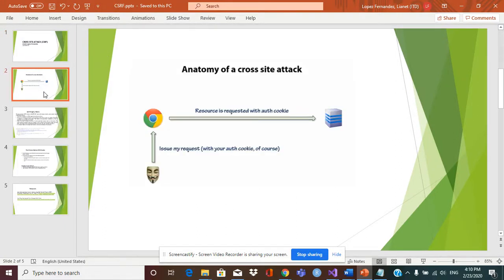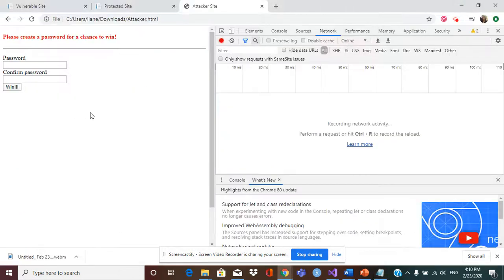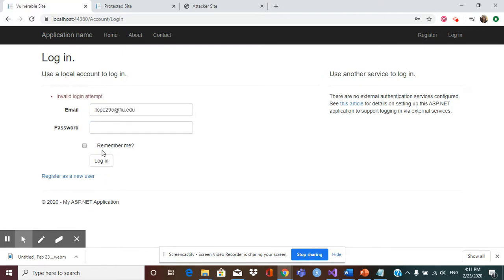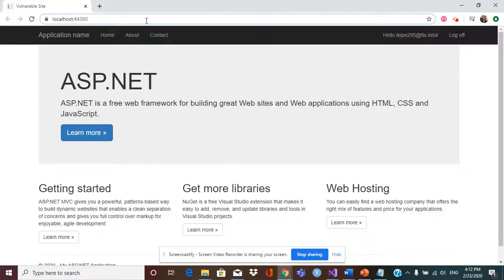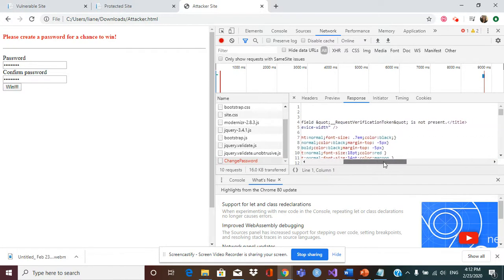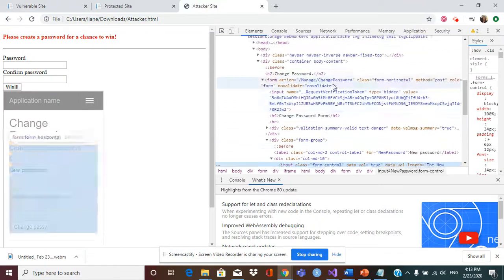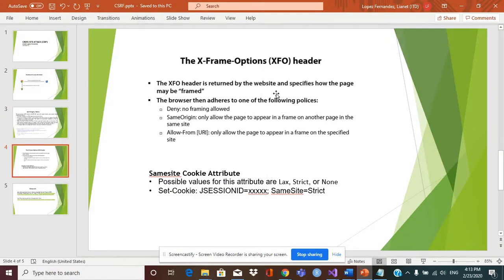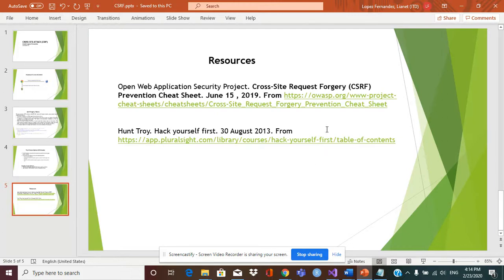CSRF: Feb 23, 2020 4:14 PM